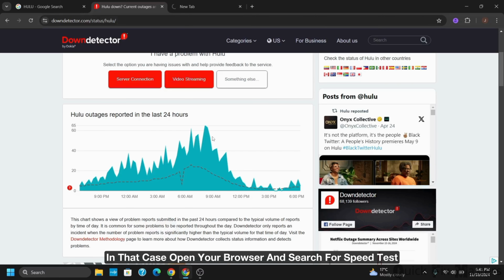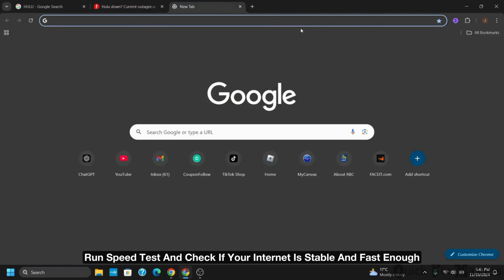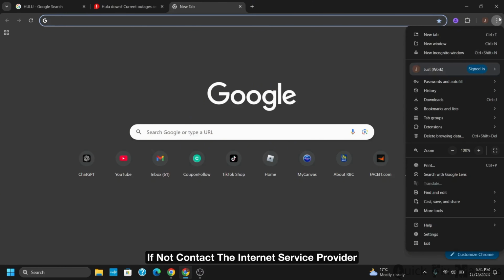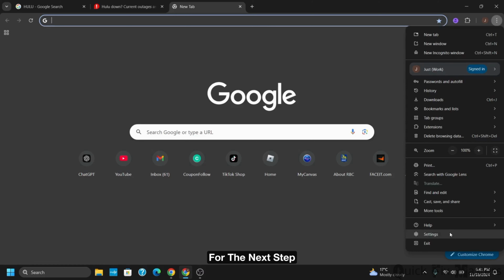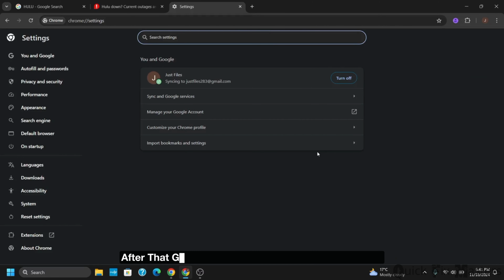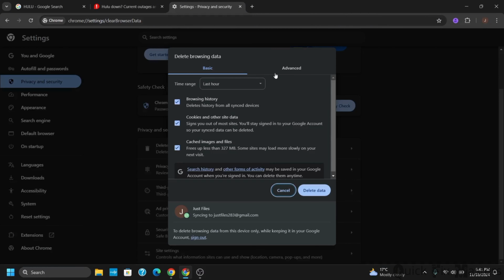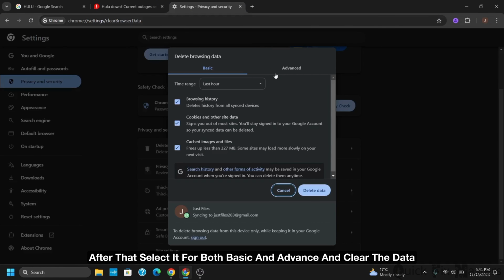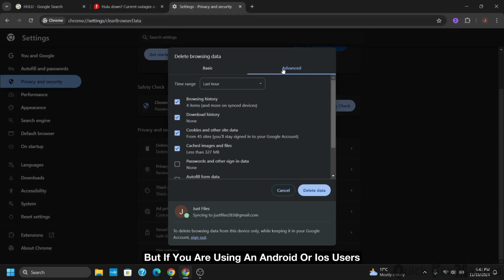Hulu Error Code RUNUNK13: How to Fix Hulu Error Code RUNUNK13 (2024 FIXED)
Encountering Hulu Error Code RUNUNK13 can be frustrating, preventing you from streaming your favorite shows and movies. This guide will walk you through the steps to troubleshoot and resolve RUNUNK13 in 2024, ensuring you get back to enjoying your Hulu experience without interruptions!

Timestamps:
0:00 Introduction
0:15 Steps to fix Hulu Error Code RUNUNK13